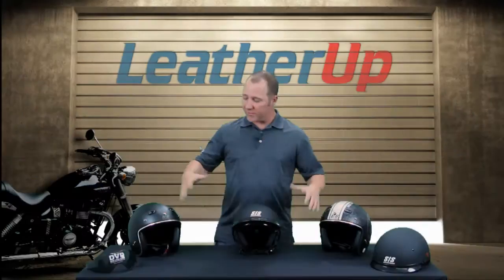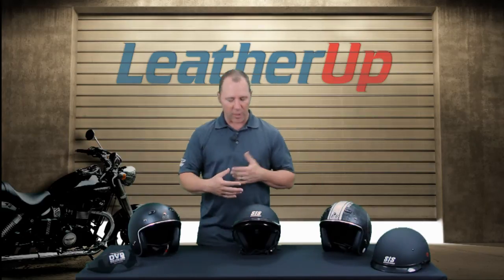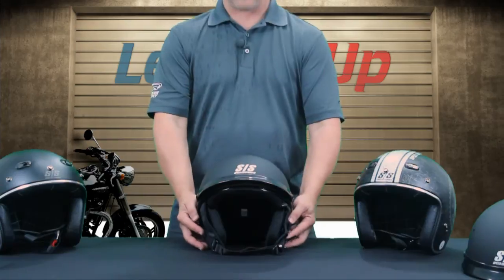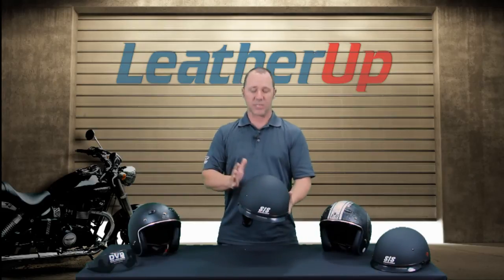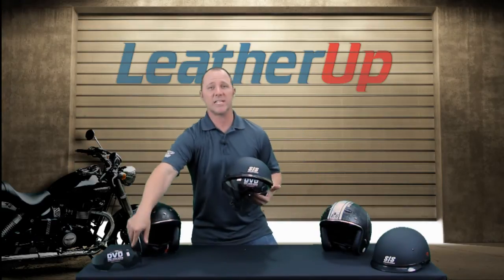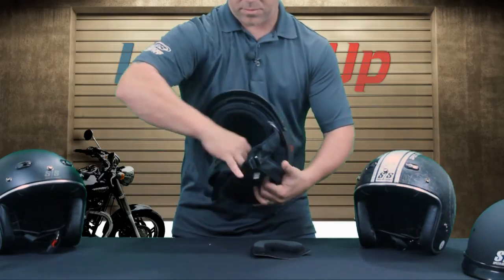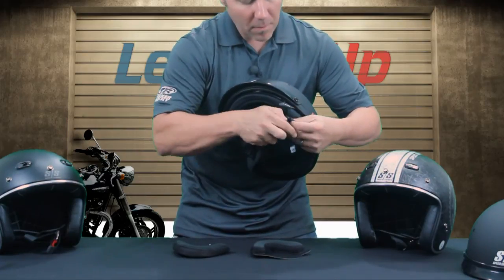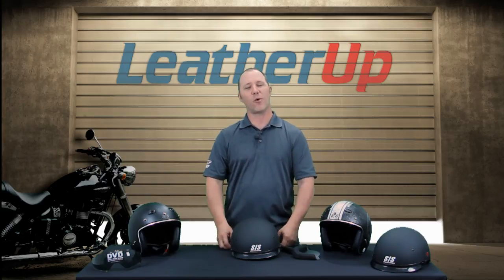Speed and Strength SS400 DVD Half Helmets at LeatherUp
Speed and Strength SS400 DVD Half Helmets

Item Details:

- A.T.P.A. (Advanced Thermo-poly Alloy Shell)
- DVD (Drop Visor Design)
- Speed Strap
- quick release chin strap
- Ear protector with rigid back included
- Dark Smoke shield included
- Meets or exceeds D.O.T. standards